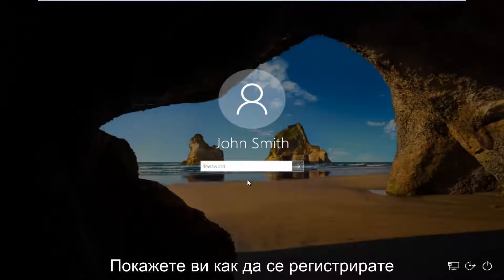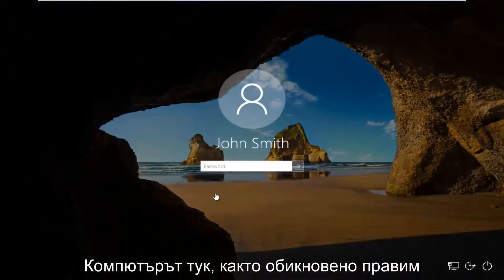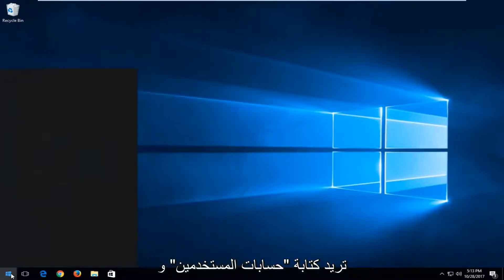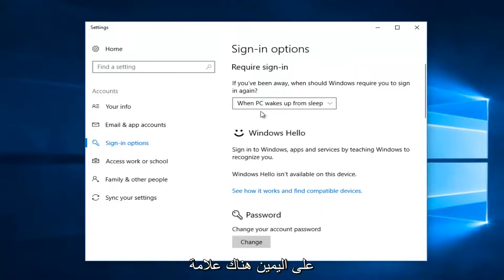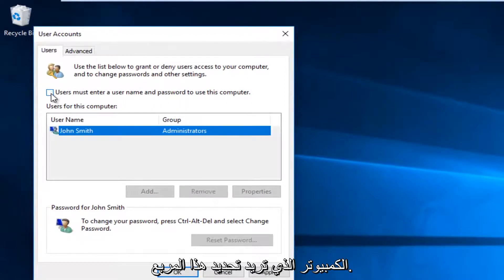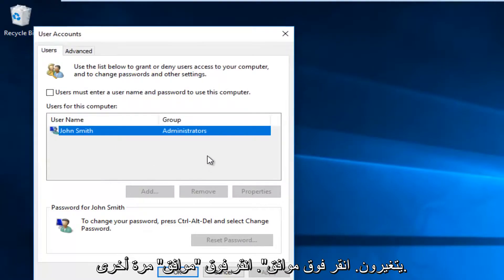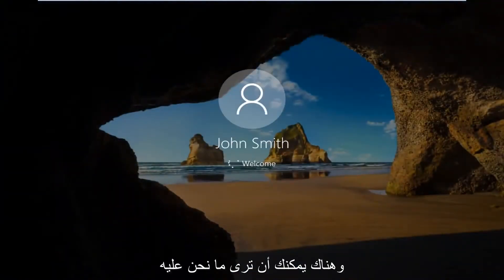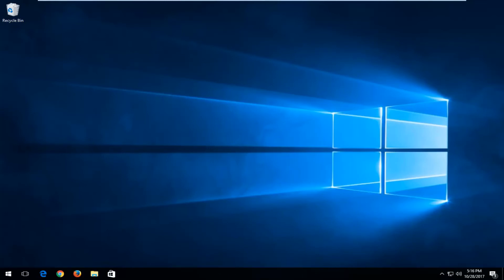Как да деактивирате Windows 10 парола за вход и заключване на екрана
как да деактивирате паролата за вход в Windows 10. Показва се байпас на Windows 10 с парола и как да деактивирате заключения екран на Windows 10, екран за влизане и / или екран за влизане, така че Windows автоматично да влезе в Windows.

Този урок ще ви покаже как да заобиколите влизането в Windows 10, като автоматично Windows ви влезе в системата, без да се налага да въвеждате парола. Той ще напише паролата ви за Windows, без да се налага да използвате клавиатурата или мишката. По същество виждате как да деактивирате екрана с парола за влизане в Windows 10. Това няма да покаже, че влизате в компютъра си без парола, ако сте загубили паролата си.

Теми, разгледани в този урок:
деактивирайте паролата за вход за Windows 10
деактивирайте екрана за вход Windows 10
деактивирайте екрана за вход Windows 7
деактивирайте екрана за вход след сън Windows 10
деактивирайте влизането след сън в Windows 10
деактивирайте анимацията за вход Windows 10
деактивирайте влизането в Windows 10
деактивира парола за вход Windows 7
деактивирайте паролата за вход Windows 8.1
деактивирайте екрана за влизане с парола Windows 10
деактивирайте вход Win 10
деактивирайте влизането Windows 8.1
деактивирайте влизане с парола Windows 10

Започвайки с Windows 8 и продължавайки в Windows 10, потребителите трябва да въведат паролата си, преди да влязат в акаунта си след зареждане или при смяна на потребителски акаунти. Този екран за вход с парола за Windows 10 ще се появи по подразбиране за всеки потребителски акаунт, с който е свързана парола.

Въпреки че силните пароли за акаунт са важни (и се препоръчват), не всеки потребител иска или трябва да въвежда паролата си всеки път, когато стартира своя компютър. За щастие, потребителите могат да деактивират или да заобиколят екрана за влизане в Windows 10 и автоматично да влязат директно в акаунта си при зареждане. Ето как работи.

Първо, влезте в потребителския си акаунт за Windows 10, както обикновено, като въведете паролата си на екрана за вход. След това щракнете върху Старт (или докоснете клавиша на Windows на клавиатурата си) и въведете netplwiz. Командата „netplwiz“ ще се покаже като резултат от търсенето в търсенето в менюто „Старт“. Натиснете Enter на клавиатурата си или кликнете върху резултата, за да го отворите.

Този урок ще се прилага за компютри, лаптопи, настолни компютри и таблети, работещи под операционната система Windows 10 (Начало, Професионално, Предприятие, Образование) от всички поддържани хардуерни производители, като Dell, HP, Acer, Asus, Toshiba, Lenovo и Samsung) ,